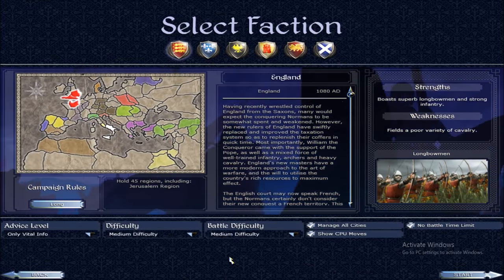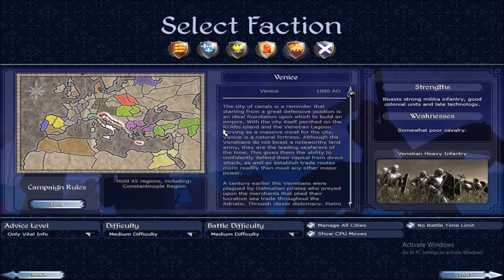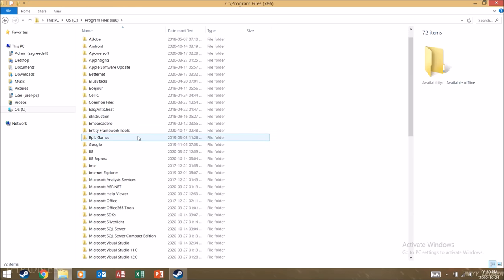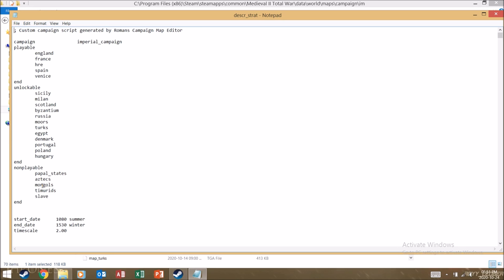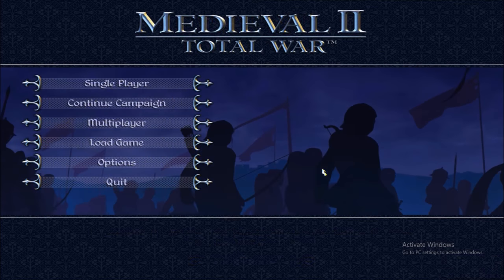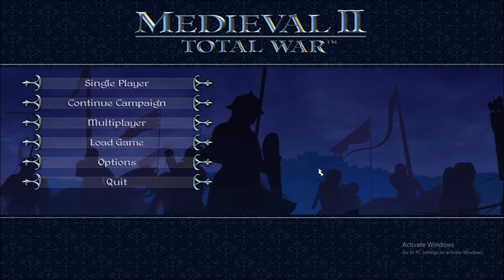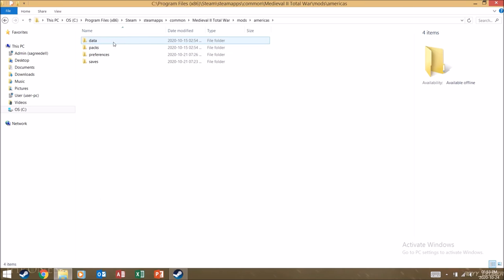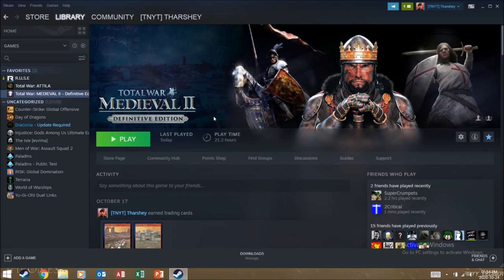How To Unlock All Campaign Factions - Medieval 2 Total War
This is a detailed step by step guide on how to unlock and make playable all campaign factions in medieval 2 total war. I will also show you how to unlock all the currently locked factions on the kingdoms expansion campaigns. It's really simple and you will be able to enjoy every faction without having to first defeat them just by following this video.